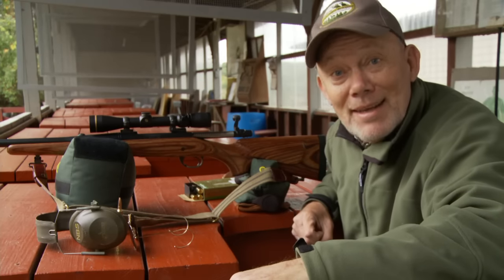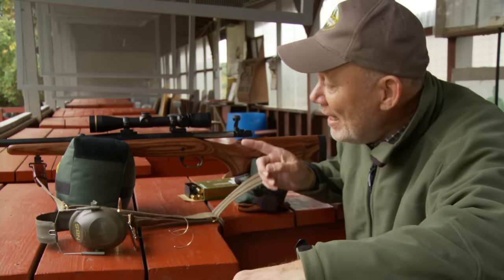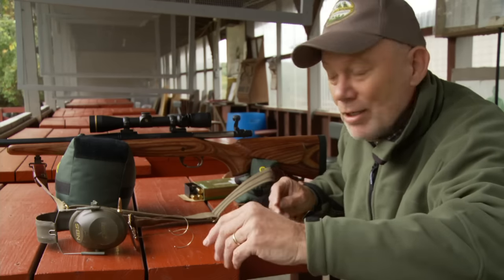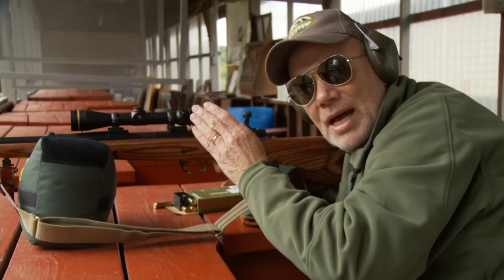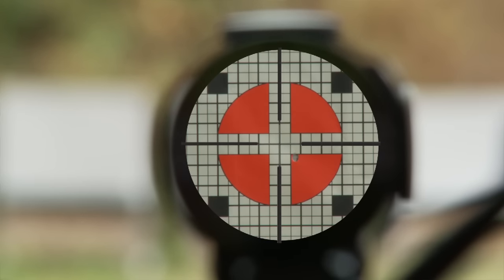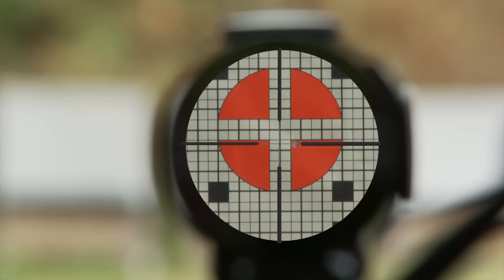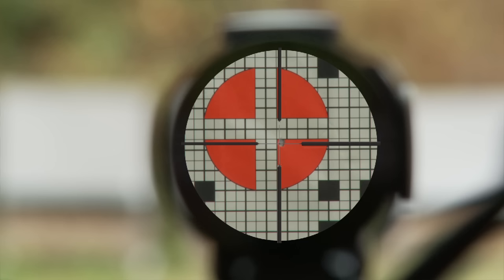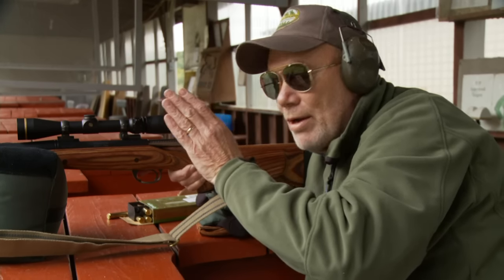Two-Shot Sight-In: How to Zero a Rifle in Two Shots - Rifle Tip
NSSF's Doug Painter demonstrates a quick and easy way to sight in your rifle in two shots.  Some shooters may prefer to find Zero using a three-shot group but if you are confident in your ability to shoot consistently and in the accuracy of your rifle - two shots is all it takes. (NSSF Video)